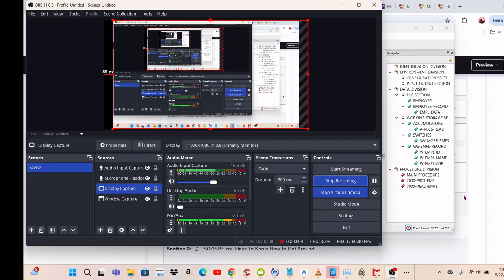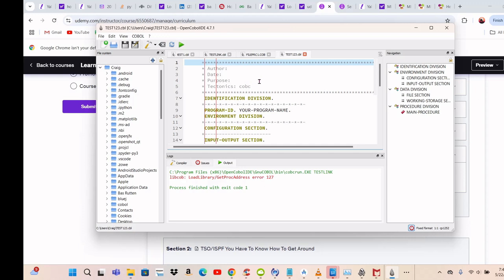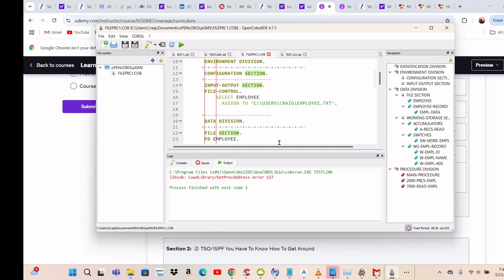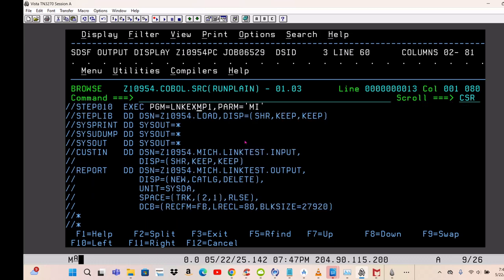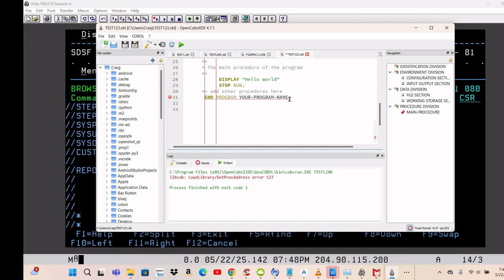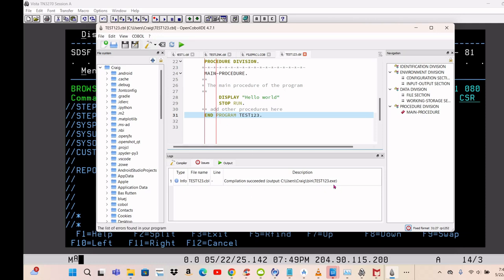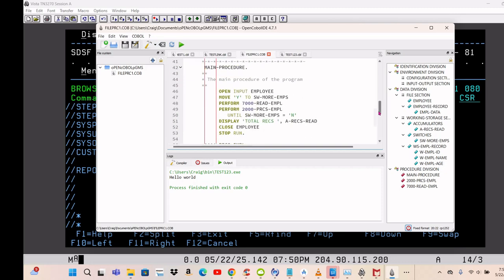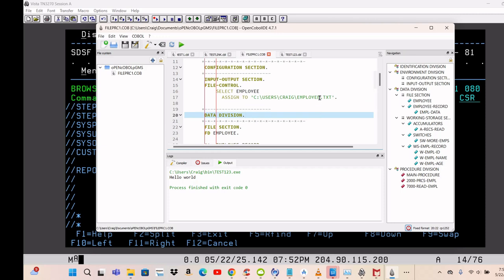OpenCOBOLIDE For Learning COBOL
This video gives a short introduction to the OpenCOBOL ide which can be used to learn COBOL programming if you do not have mainframe access.